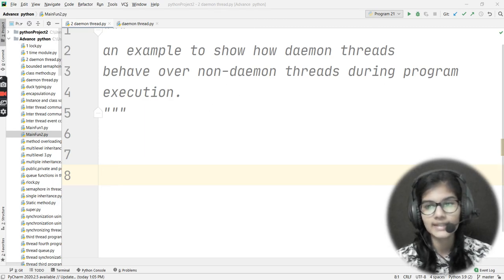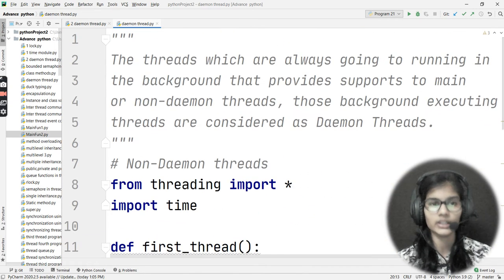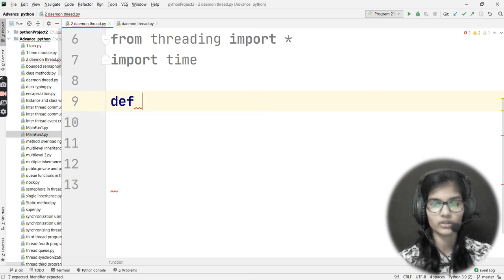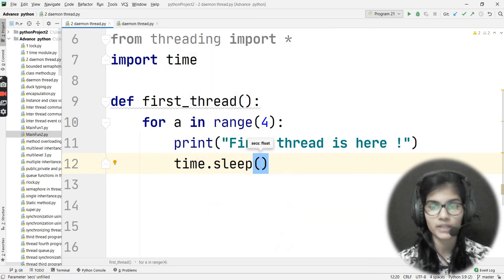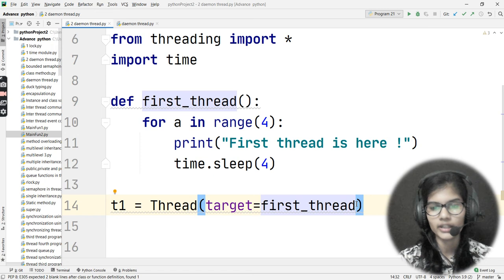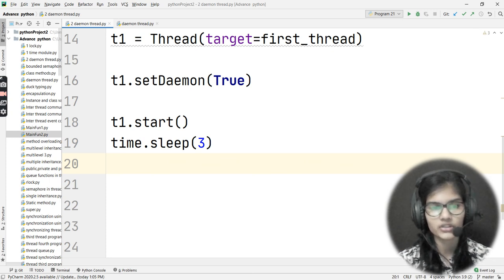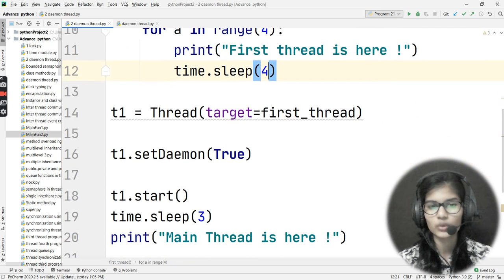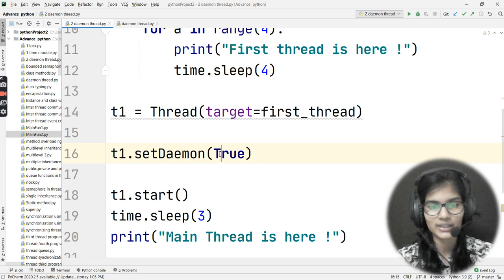Advance python EP:38 example of how daemon threads behave over non daemon threads | Oops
Hello everyone , In this video I have told you about the example of how daemon threads behave over non daemon threads  which come under the advance python. In this video I have told you about example of how daemon threads behave over non daemon threads  and discussed how to use this in a program .